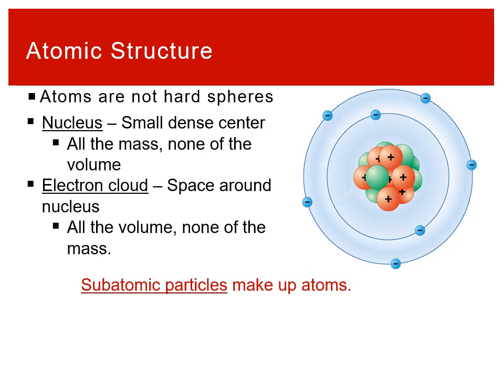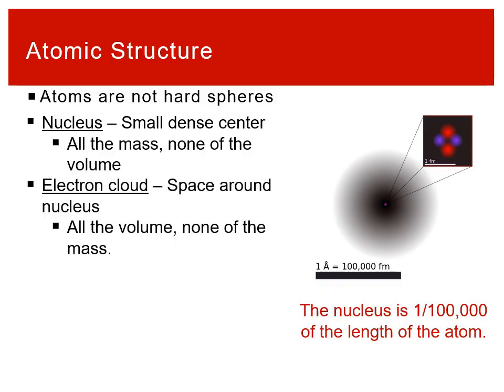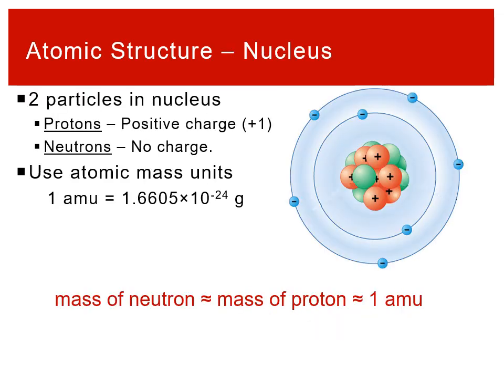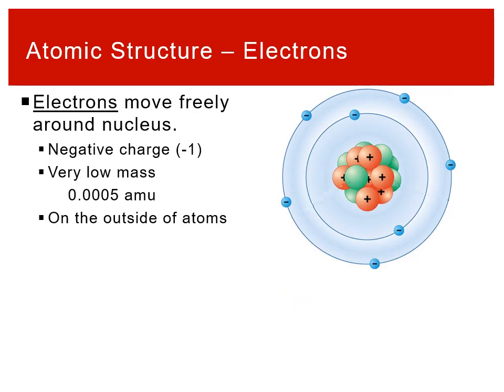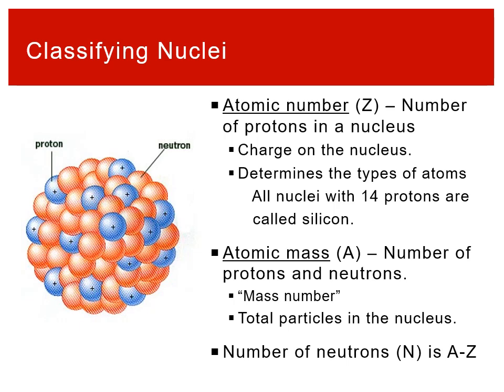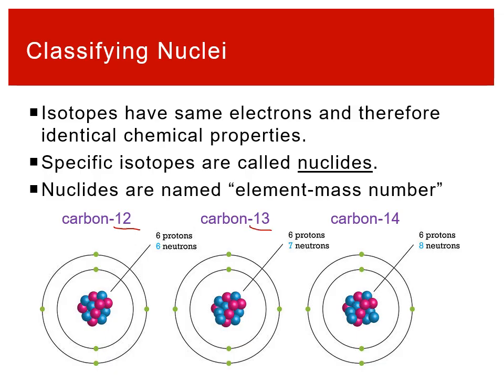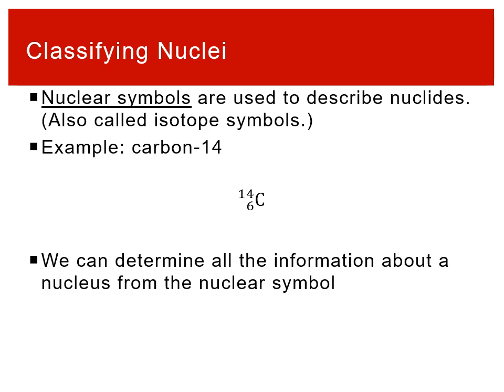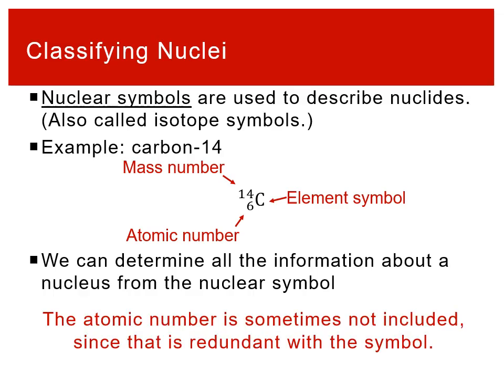CHEM 1412 Lecture 4/16-4/17 Part 1: Atomic Structure